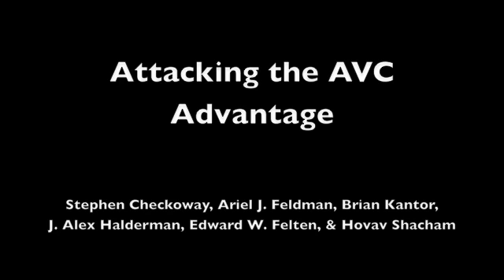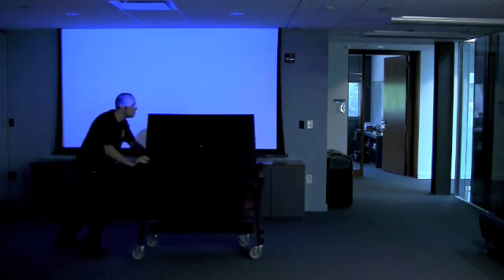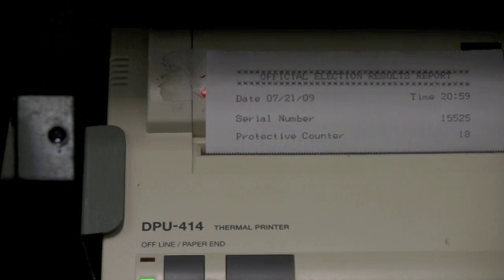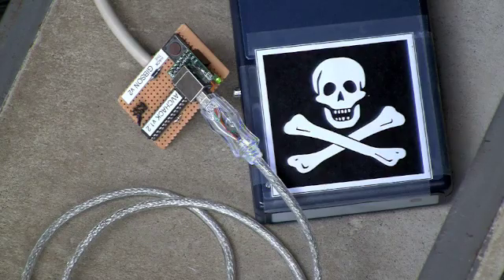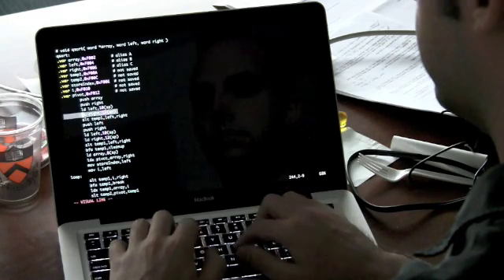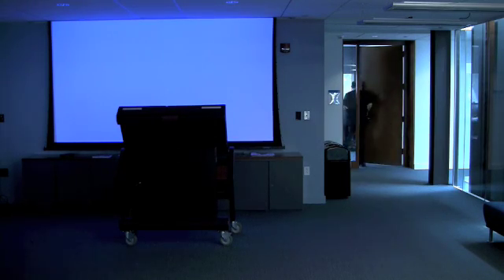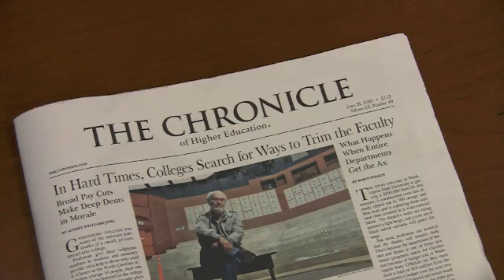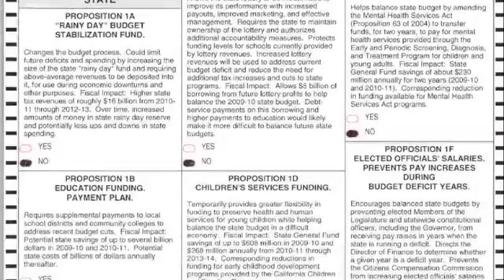Computer Scientists Take Over Electronic Voting Machine with New Programming Technique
Computer scientists demonstrated that criminals could hack an electronic voting machine and steal votes using a malicious programming approach that had not been invented when the voting machine was designed. The team of scientists from University of California, San Diego and the University of Michigan, and Princeton University employed return-oriented programming to force a Sequoia AVC Advantage electronic voting machine to turn against itself and steal votes.